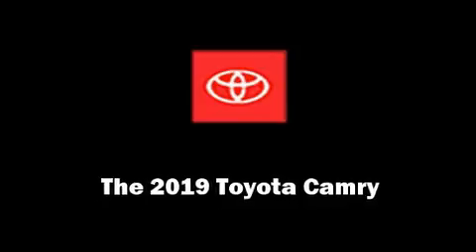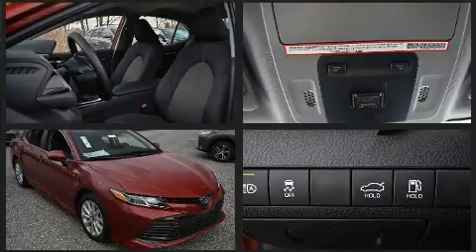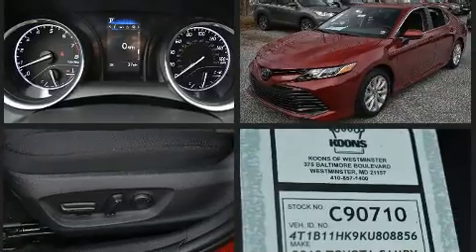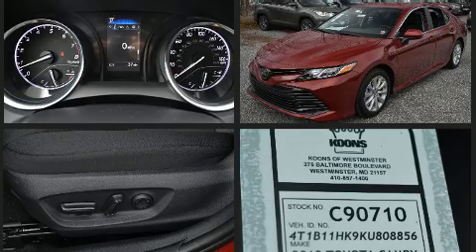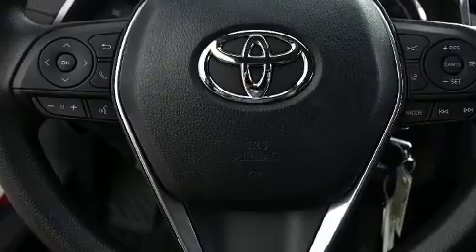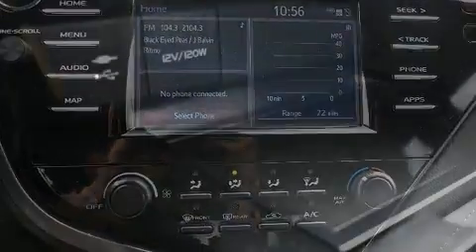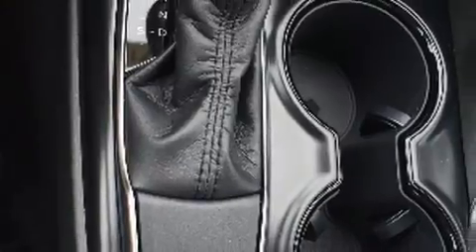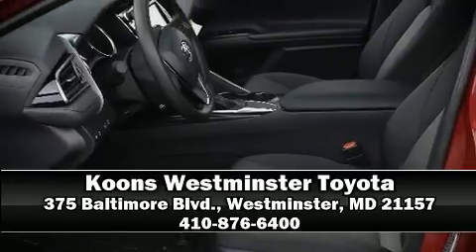2019 Toyota Camry LE in Westminster, MD 21157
375 Baltimore Blvd.

Come test drive this 2019 Toyota Camry. This 4 door, 5 passenger sedan offers the features and options for which you've been searching. The aerodynamic exterior design both looks good and enhances fuel economy, providing a smooth and predictable driving experience. Well tuned suspension and stability control deliver a spirited, yet composed, ride and drive Top features include power windows, front bucket seats, fully automatic headlights, tilt and telescoping steering wheel, lane departure warning, remote keyless entry, cruise control, and 1-touch window functionality. In the event of a rollover collision, side curtain airbags provide additional protection for outboard seated passengers. Our team is professional, and we offer a no-pressure environment. They'll work with you to find the right vehicle at a price you can afford. Stop by our dealership or give us a call for more information.